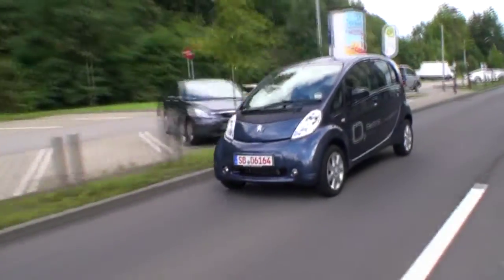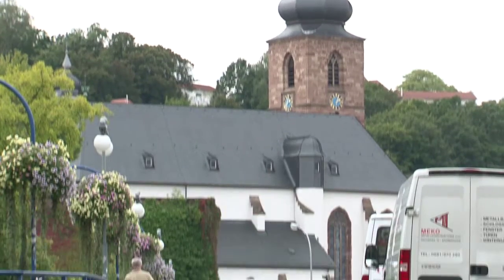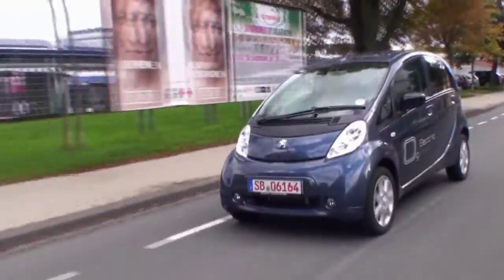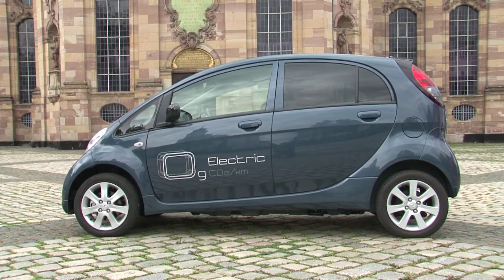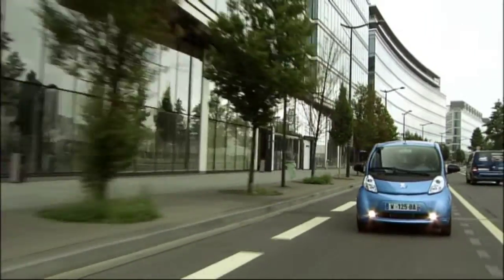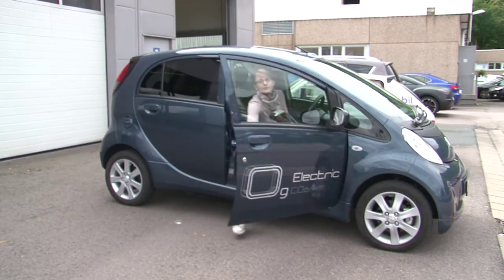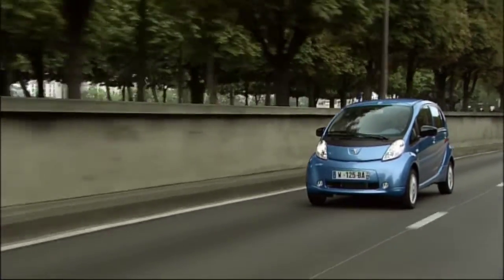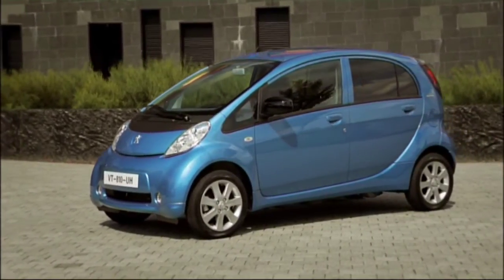Peugeot iOn - English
"100% emission free, 100% electric, 100% real," With these words Peugeot proudly announces their first electric car. The French are presenting the first european electric vehicle with lithium-ion battery.